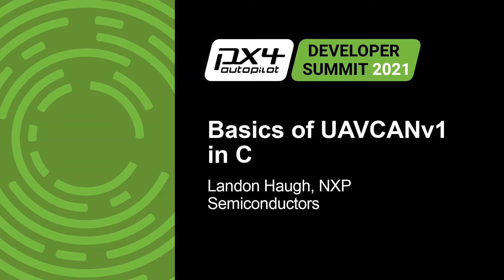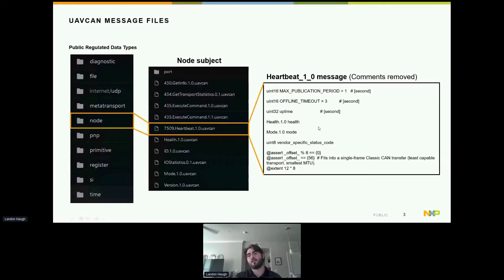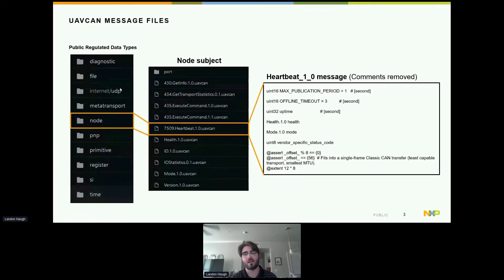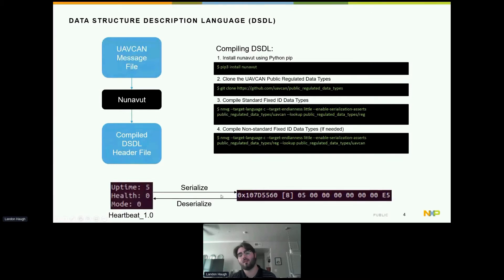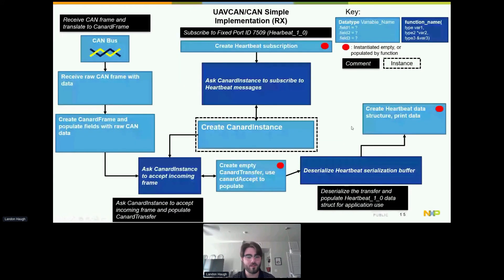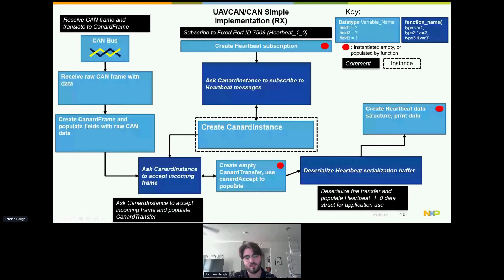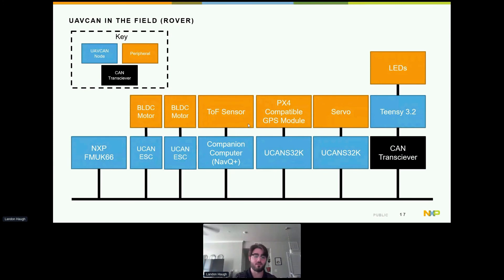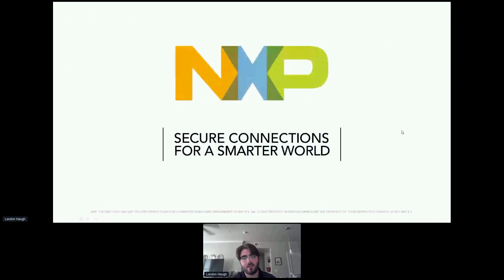Basics of UAVCANv1 in C - Landon Haugh, NXP Semiconductors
Speakers: Landon Haugh
UAVCAN is a rapidly developing protocol that has the potential to shape the future of communication between devices on drones, rovers, cars, and more. In this presentation, Landon Haugh from NXP Semiconductors will give a technical overview of Libcanard, an implementation of UAVCAN, to help new users get started with the protocol. In the presentation the audience will learn about the basics of UAVCAN, how to use Libcanard, and how to run example code on their own computers using a virtual CAN bus. Additionally, simple real-life examples of UAVCAN using NXP's UCANS32K146 boards within the PX4 ecosystem will be shown.